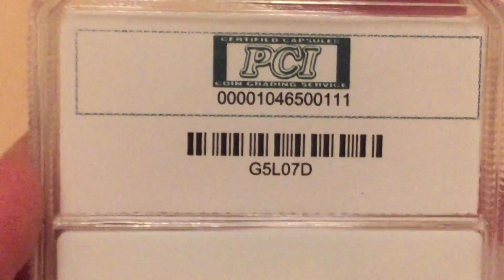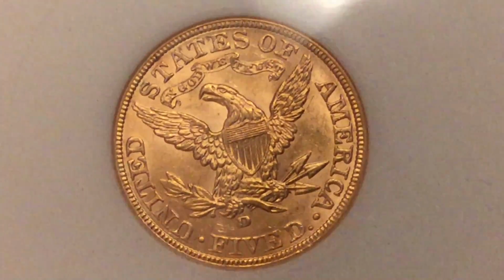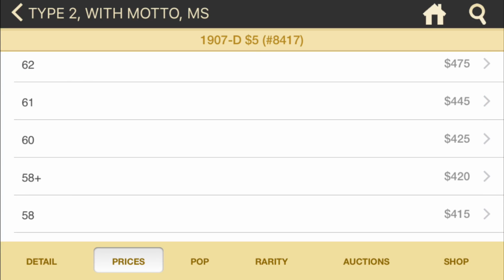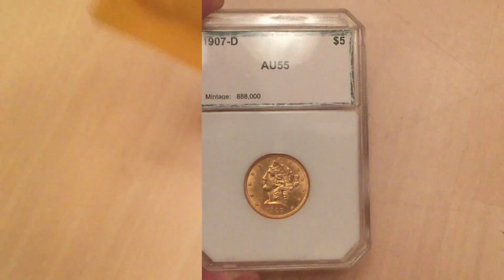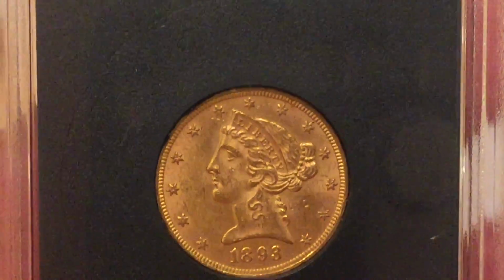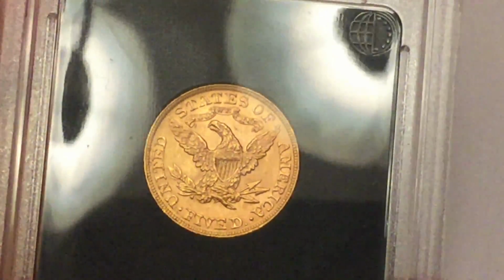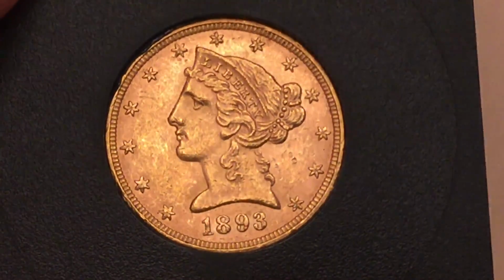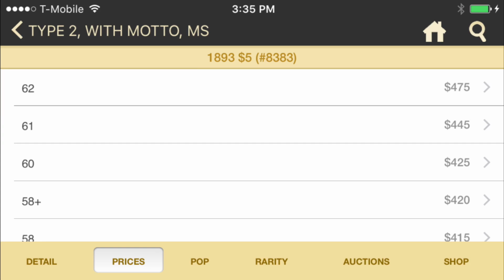2 half eagles arrive in odd slabs - prime unslabbing meat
68 Please support and visit channel sponsor The Silver Forum for the best in silver and gold discussion.

Here are a couple of half eagles that are in strange (non NGC or PGCS) slab. Lets take a look at them.